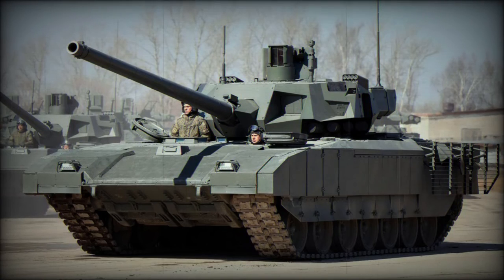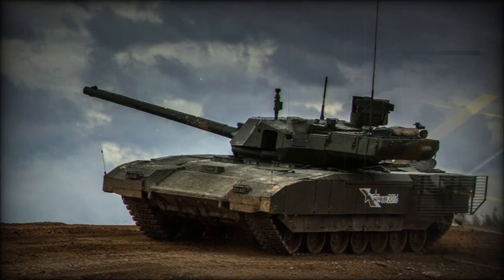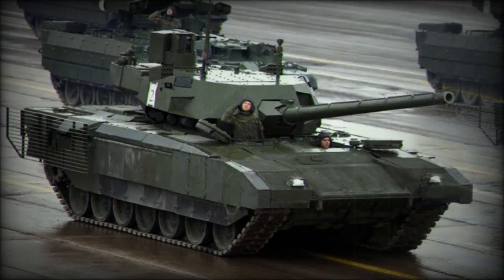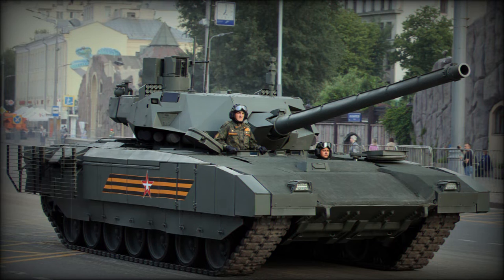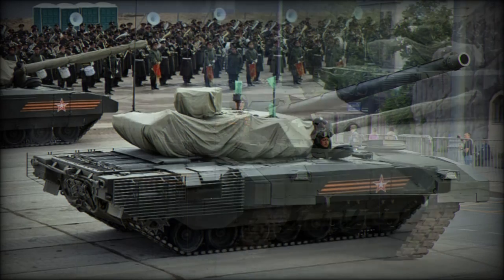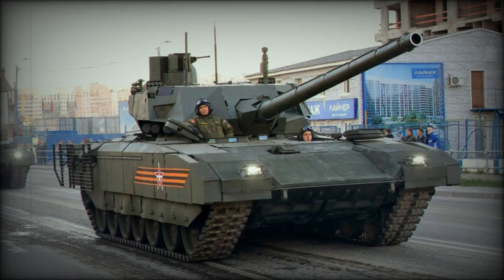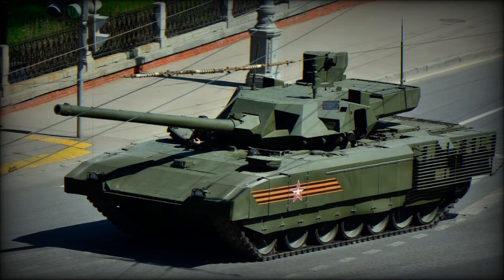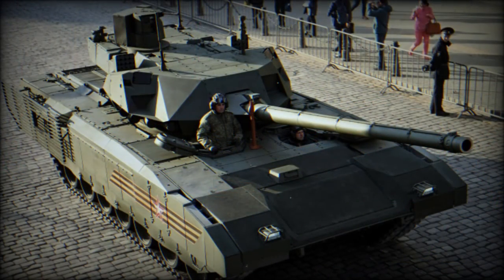T-14 Armata (Object 148) Main Battle Tank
The T-14 "Armata" was debuted during the 2015 Moscow Victory Day Parade as the Main Battle Tank (MBT) component of the proposed T-99 "Armata" family of armored vehicles (detailed elsewhere on this site) - marking a new generation of Russian-originated systems. Design work on the tank has been handled by the Ural Design Bureau of Transport Machine-Building along with Uralvagonzavod with serial manufacture being managed by the latter party. Production began in 2015 with some twenty vehicles having been completed for evaluation and training (ten were featured in the aforementioned parade). The T-14 carries the industrial designation of "Object 148".

The 48-ton vehicle continues some Russian/Soviet tank traditions including use of a crew of three, an autoloader for the main gun, and primary armament being a smoothbore 125mm main gun. The T-14 has been developed with extensive modern and advanced systems to make it a featured product of any future Russian armored spearhead. One of the key internal characteristics is the tank's crew all being located in the forward hull - none residing in the turret - meaning that the driver is front-left with the commander at front-right and the gunner at center. The main gun is a remotely-controlled 125mm 2A82-1M smoothbore and features 45 ready-to-fire rounds. In keeping with Soviet Cold War tank tradition, the main gun also features the useful capability of firing Anti-Tank Guided Missiles (ATGMs) - a feature sorely missing from Western counterparts. Secondary armament appears to be of some confusion - sources stating a 7.62mm medium machine gun with supporting 12.7mm Kord heavy machine gun (HMG) for local air defense (a Remote Weapon Station (RWS) is showcased atop the turret roof) or 30mm ranging autocannon with 12.7mm HMG for use against low-flying aerial targets. The finalized weapons set will undoubtedly be revealed over time.

Externally, the T-14's design makes extensive use of angled surfaces - particularly at the turret. The hull sports a very shallow, nearly horizontal glacis plate while the upper track sections are covered over in thick side skirt armor. With the crew held in an armored capsule at the front of the hull (separated from the ammunition in the event of a blast)), the central section is reserved for the turret and leaves the rear of the hull to house the diesel engine installation. Running gear includes seven double-tired road wheels to a hull side with the drive sprocket at rear and the track idler at front. Drive power is from a ChTZ 12H360 (A-85-3A) diesel system developing between 1,200 and 1,500 horsepower promoting road speeds in the 50-55 mile per hour range. The engine is mated to an 8-speed automatic electronic transmission system. The hull is also fully suspended for cross-country travel while the main gun is given full stabilization for firing "on-the-move".

The T-14 is outfitted with an active-phased array antenna as well as a host of other sensor equipment for presumably excellent situational awareness and crew survivability - alerting members to potential dangers approaching the vehicle. Smoke grenade dischargers conceal the vehicle's movement during offensive and defensive maneuvers. An NBC (Nuclear, Biological, Chemical) suite and night-vision support are also part of the T-14's survivability scheme.

The Russian Army expects to procure some 2,300 of the T-14 tank, replacing a fleet of aging types. The T-15 is to become its accompanying Heavy Infantry Combat Vehicle (HICV) form also based on the Armata family chassis and automotive components (including engine).

The T-14 is expected to formally enter service in 2016. There are plans to feature a completely unmanned version of the tank as well, the crew capsule at front removed - though this development would still be some years away. The T-14 may also be made available for export to Russian allies, presumably with a lower-quality equipment set. Planned variants for the Armata family vehicle line also include a mine laying vehicle, bridge layer, armored transport, rocket projectors, and a flame vehicle.

If the presented capabilities of the T-14 come to pass, it will mark the pinnacle of modern MBT design, leaving the West to force development of a competing system for possible encounters against this new Russian battlefield solution. The last notable European MBT adoption came with the British Challenger 2 in the late 1990s. The vaunted American M1 Abrams itself is a product of 1970s work though modernized extensively after experience in Iraq. Similarly, the German Leopard 2 is a late 1970s product.